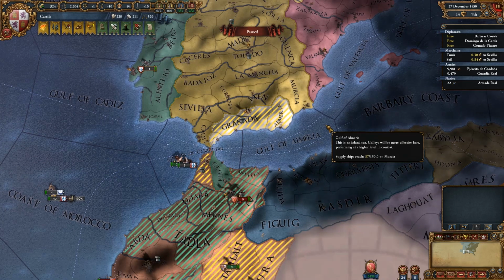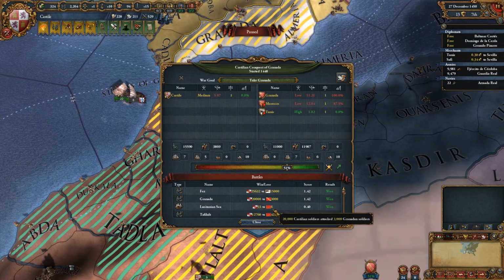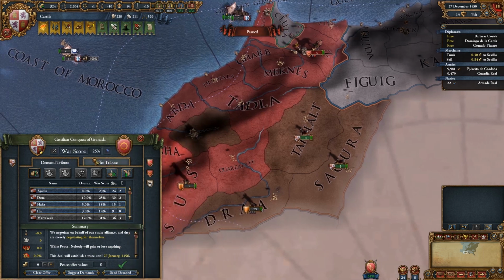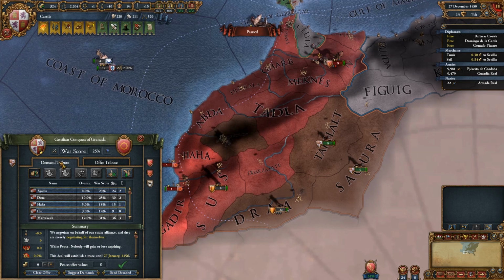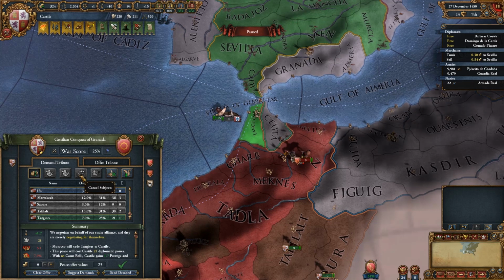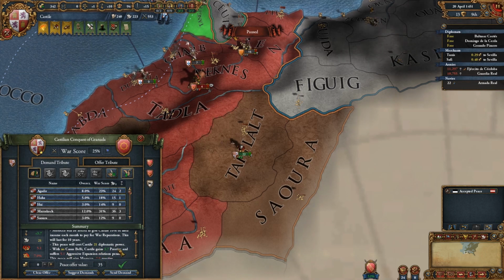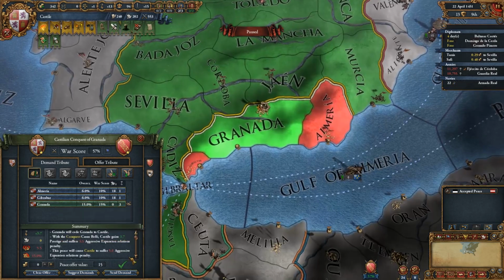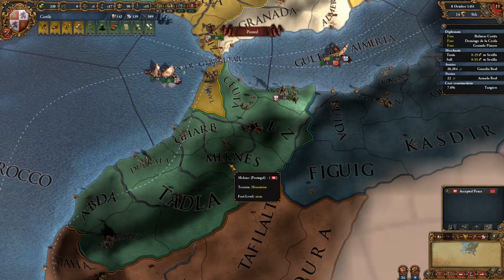EU4 Common Sense Tutorial -10- Peace Deals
In this video series, I offer tips for beginners to get started playing Europa Universalis 4, with the Common Sense DLC expansion. This episode; making peace deals.